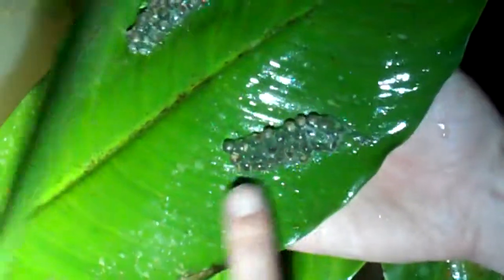Calling frogs for Adela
Andrew Gray shows different frogs calling round a pond at the Costa Rican Amphibian Research Centre.